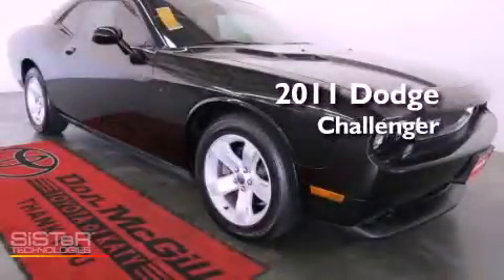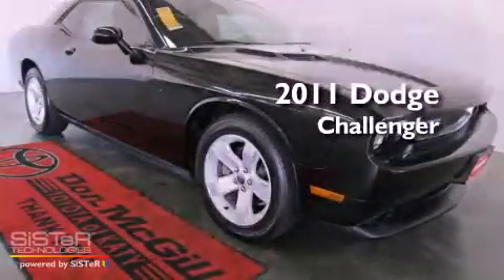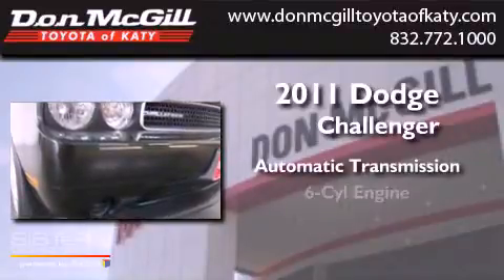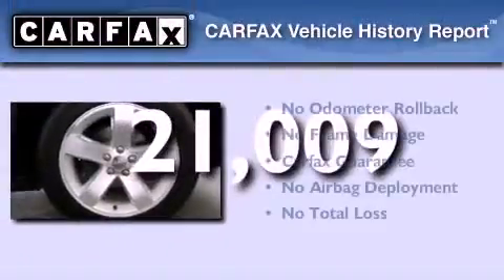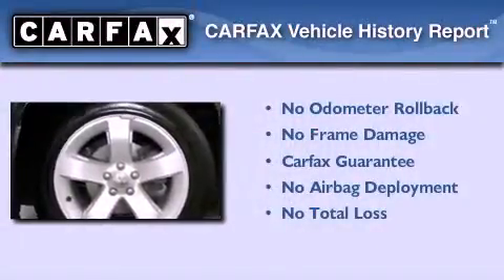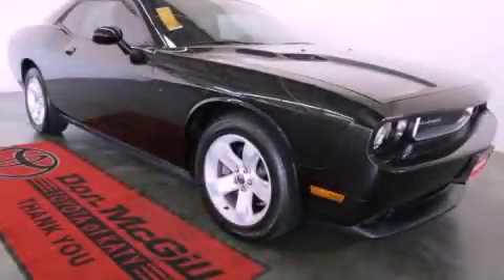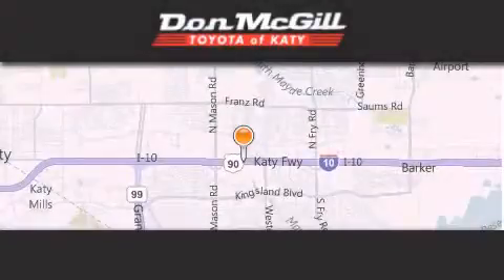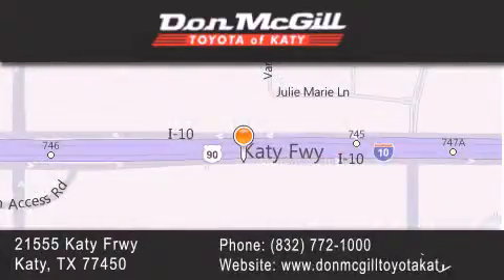2011 Dodge Challenger Katy TX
Year : 2011
 Make : Dodge
 Model : Challenger
 Engine : V6
 Trans . : Automatic
 Exterior : BLACK
 Miles : 21,009

 Stock : K51018

 2011 Katy TX